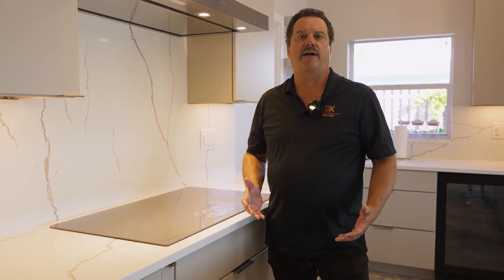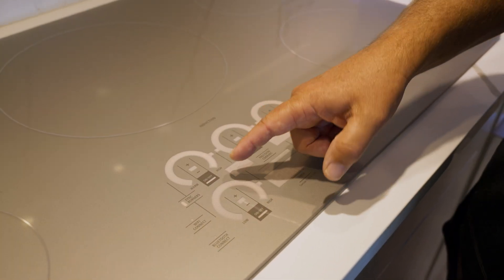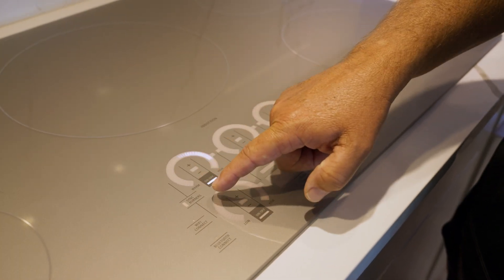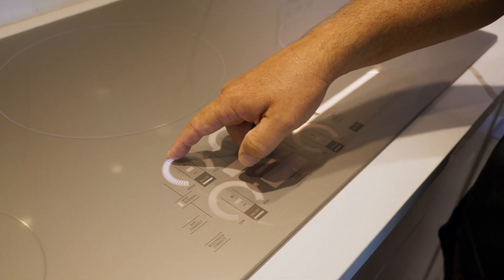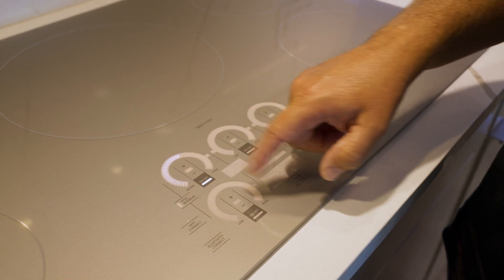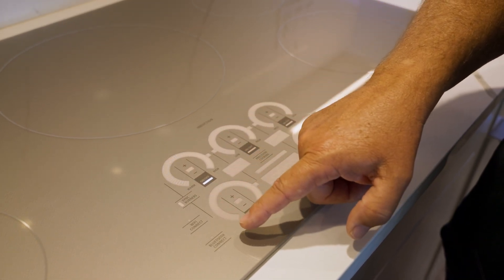What Is An Induction Cook Top | Bath & Kitchen Gallery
In this video, Joe explores the innovative technology behind induction cooktops and their numerous advantages over traditional gas and electric stoves. Discover why induction cooking is becoming a preferred choice for chefs and home cooks alike, offering faster heat, precise control, and enhanced safety features.